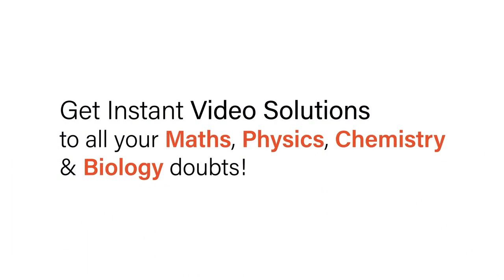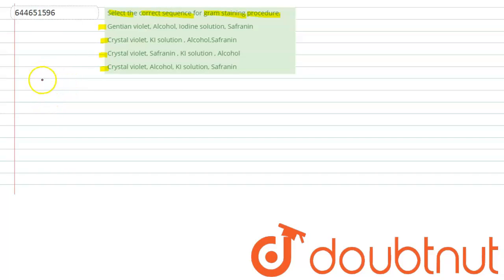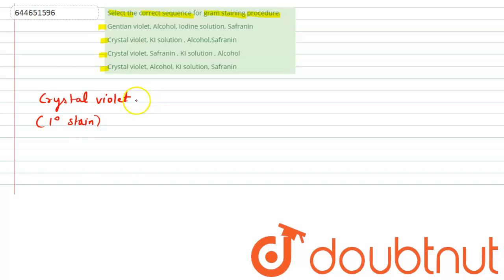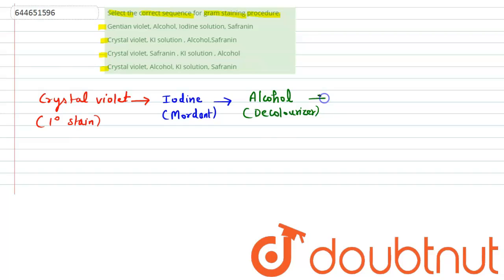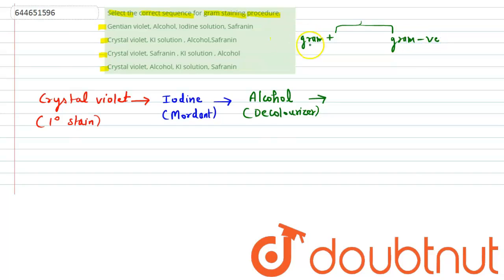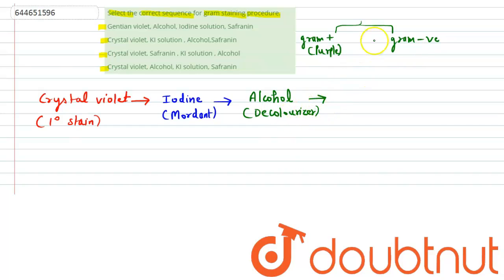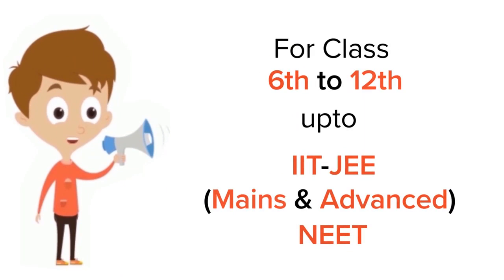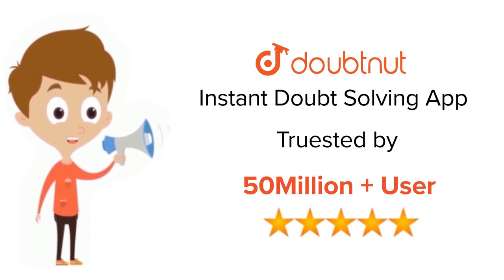Select the correct sequence for gram staining procedure. | 12 | BIOLOGICAL CLASSIFICATION | BIOL...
Select the correct sequence for gram staining procedure.
Class: 12
Subject: BIOLOGY
Chapter: BIOLOGICAL CLASSIFICATION
Board:IIT JEE

👉 Have Any Query? Ask Us.